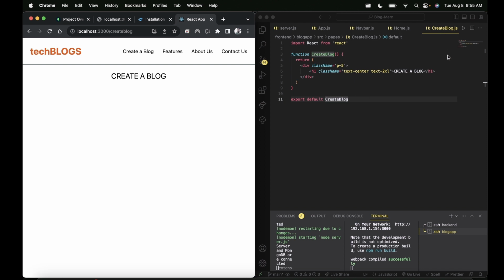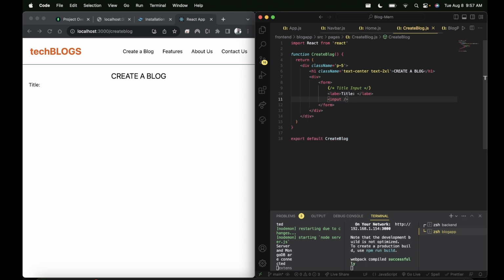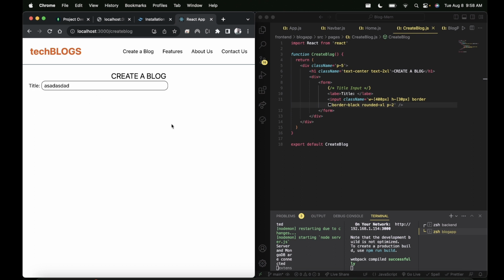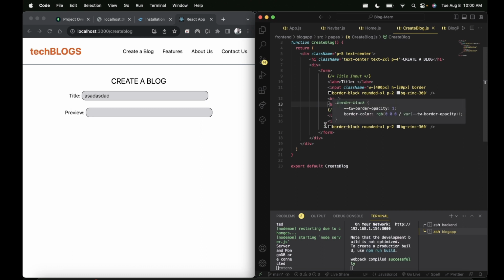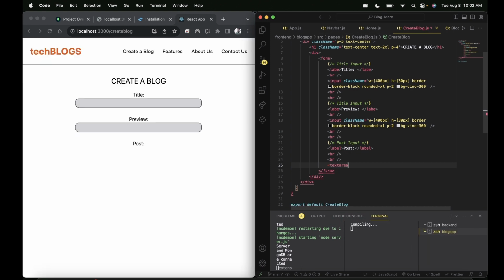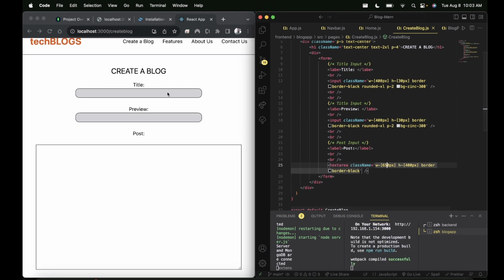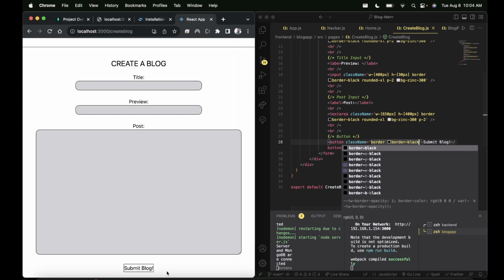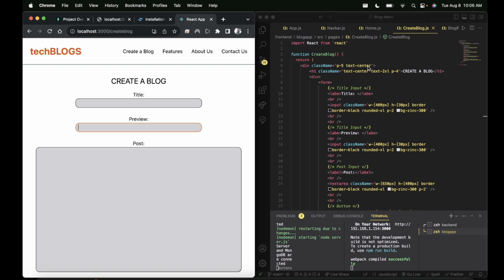Simple MERN Stack Tutorial for Beginners | #10 -Create aBlog Page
This is #10 = Create a Blog Page the mini-series tutorial on making a MERN Stack Blog App using Mongodb, Express React, and Node